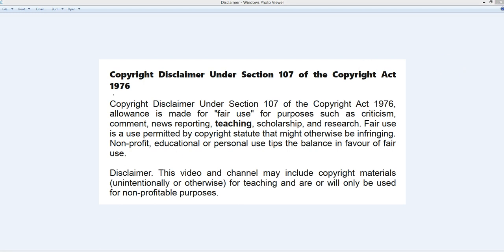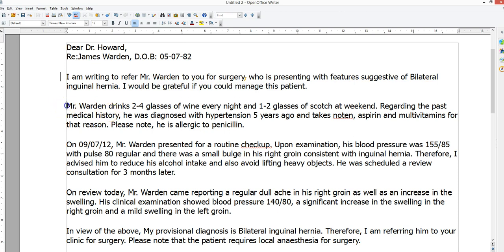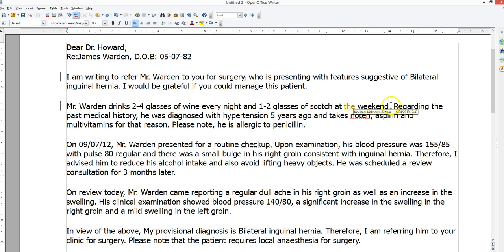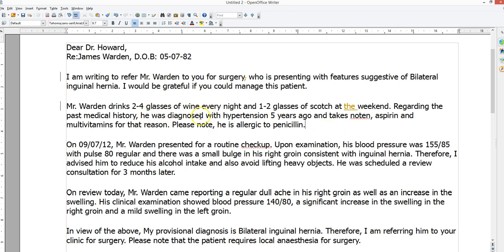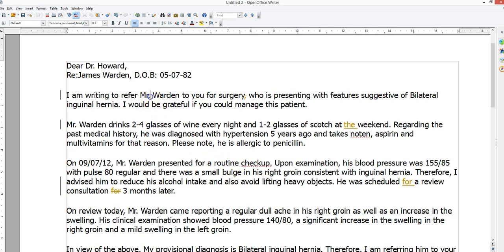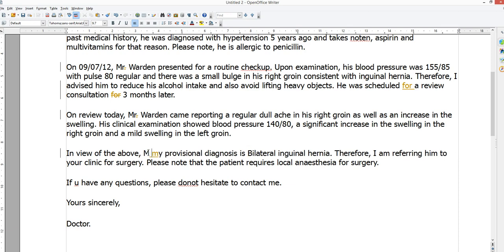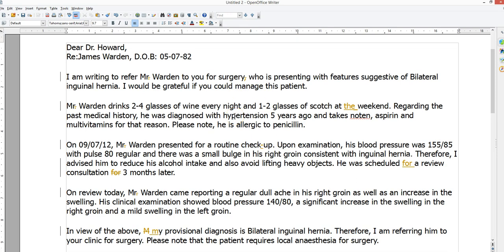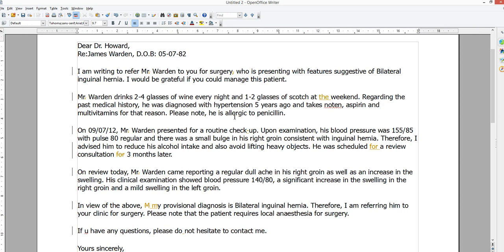Student letter correction 2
Another letter for today from a student in Prepare OET telegram group...hope it helps..